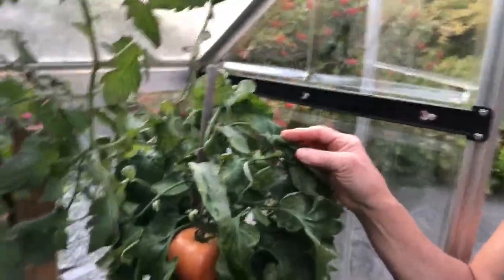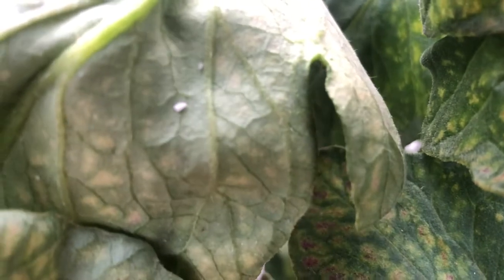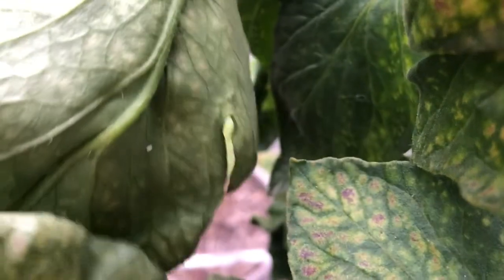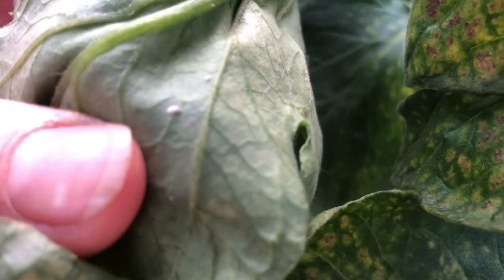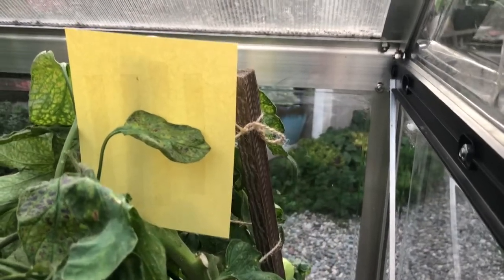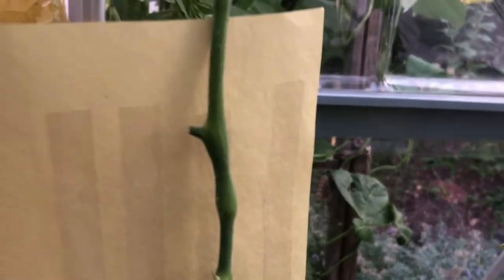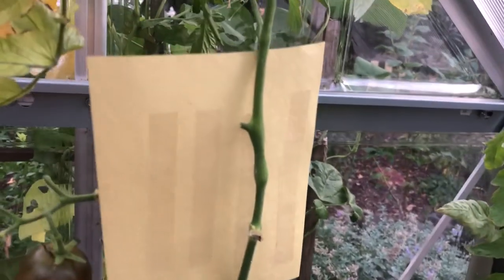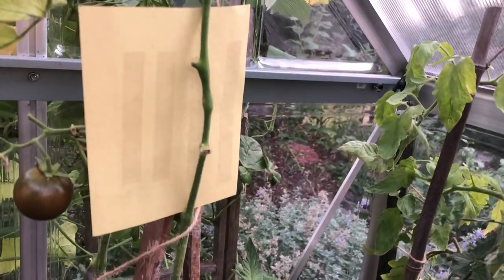Whiteflies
Hello and welcome to Margaret’s Garden School! Today we will talk about whiteflies and how to control them. There’s always more to learn in the garden!